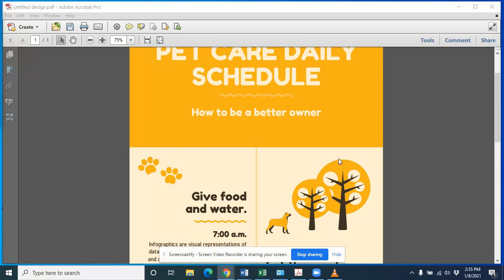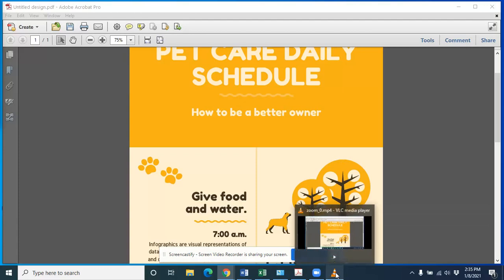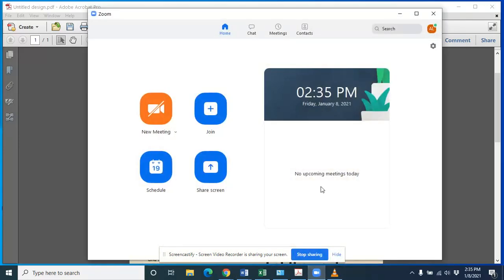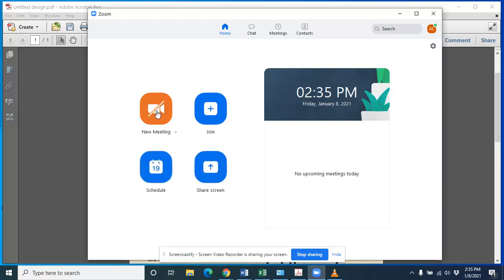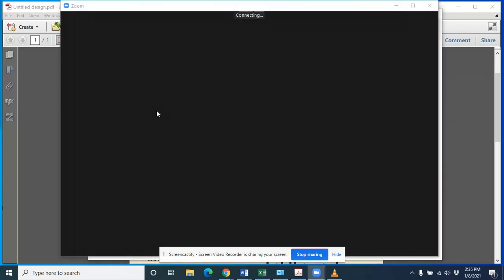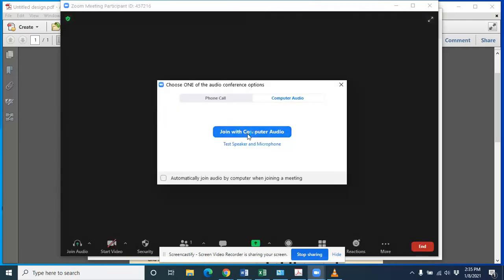How to Use Zoom to Record a Short Presentation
Steps of using Zoom to record a short video presentation are as below. An infographic from Canva is used as an presentation example in this video.
1. Sign in to Zoom Client.
2. Click "New Meeting" to start a Zoom meeting.
3. Click "Join with Computer Audio".
4. Click "Share Screen" to share your infographic.
5.From the screen sharing menu which is on the top of your screen, click "More", and then click "Record on this computer" to start recording.
6. When your presentation is done, click "Stop Recording" from screen sharing menu​, and then click "stop share". Then, end the meeting.​
7. Wait a few seconds for the video to be ready for review.  You can find the recorded MP4 video "zoom_0​.mp4" in the zoom folder.

Note: if you try to record from Zoom website, it will always ask you to open Zoom Client. So you can just start from Zoom Client in the steps.